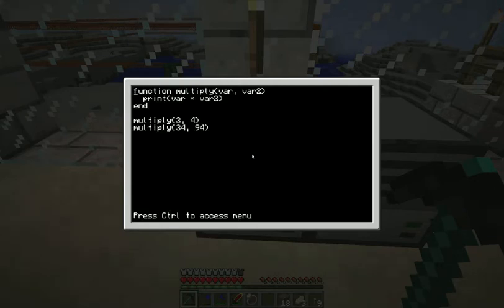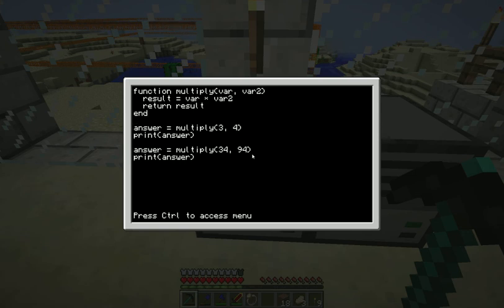Computercraft - From noob to pro [7b] - Functions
Part 2 is about returning values in a function.